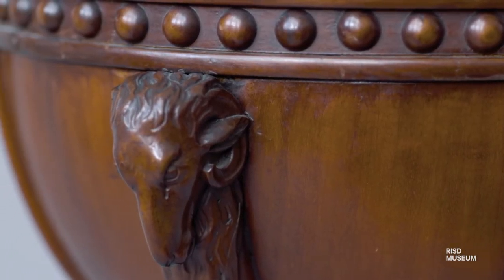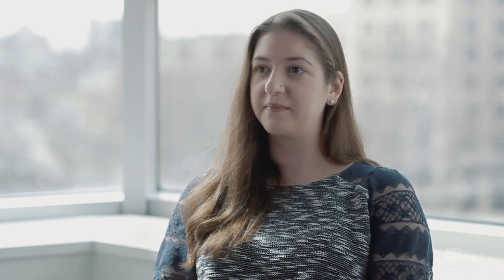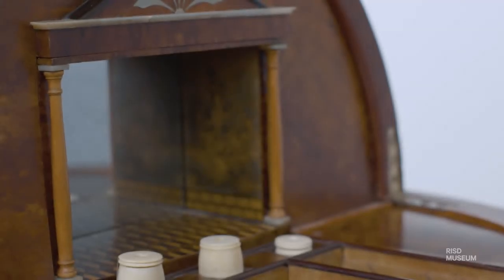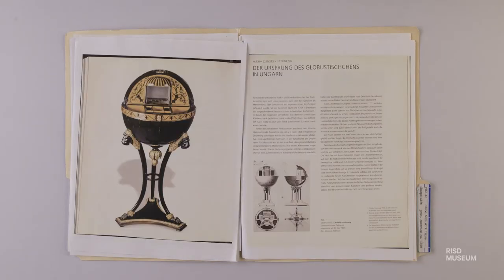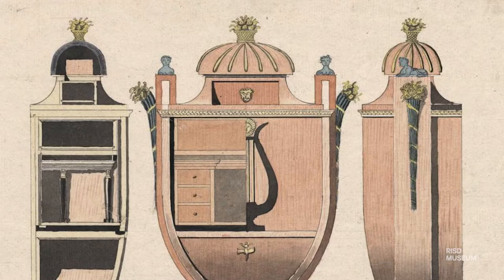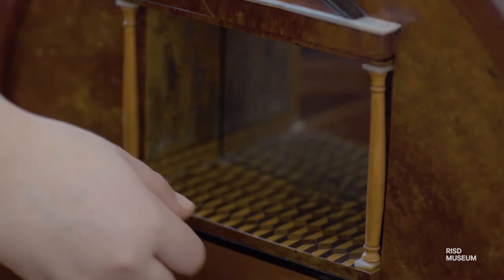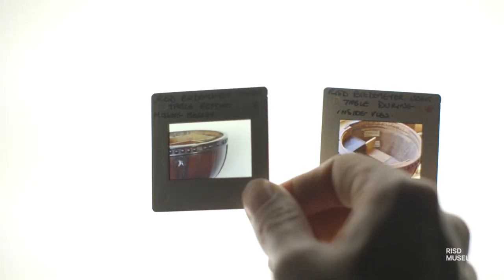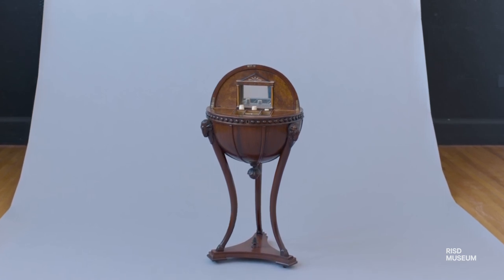From Sewing to Secrets, the Life of a Globe Table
Decorative arts curator Emily Banas explores the history and inner-workings of this technically complex piece of furniture, which is hiding more than meets the eye.